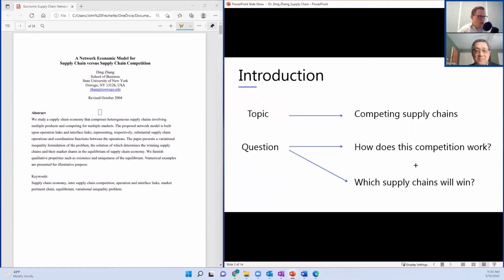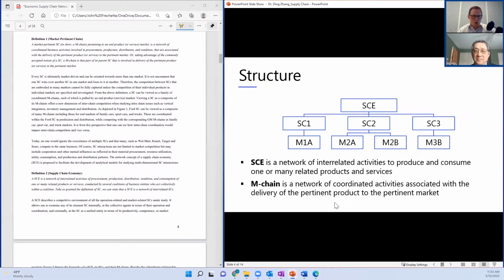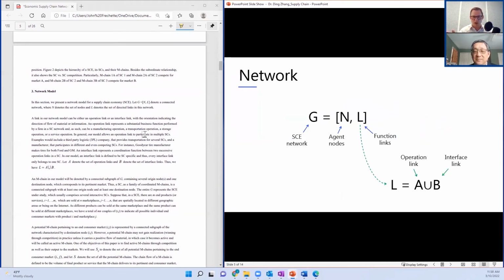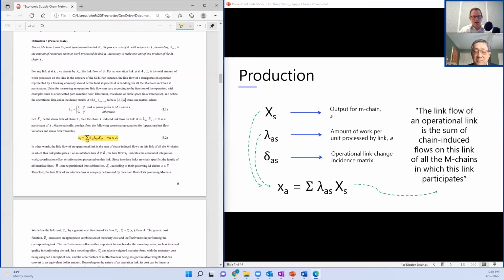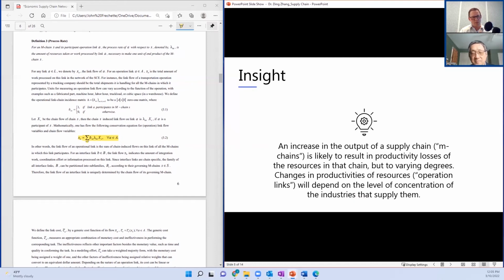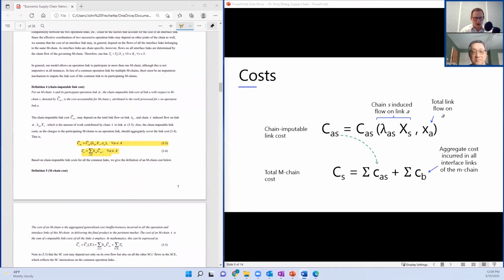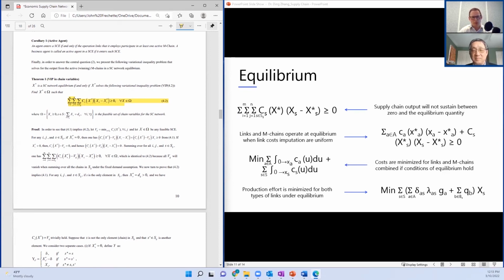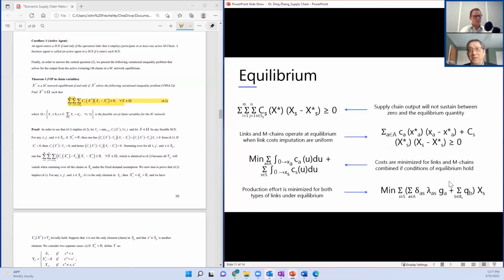Supply Chain Competition | Dr. Ding Zhang, State University of New York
In this video, I review "A Network Economic Model for Supply Chain versus Supply Chain Competition" with the author of the paper, Dr. Ding Zhang of State University of New York. Here, we cover key assumptions, models, and relevant insights for supply chain managers.

Sourced Economics is an applied research firm, building the bridge between business and economics with well-curated and time-tested intelligence for strategic decision-making.